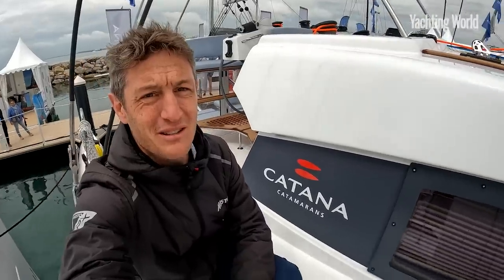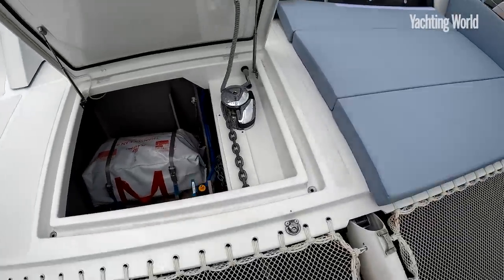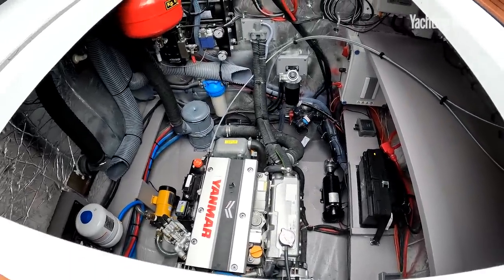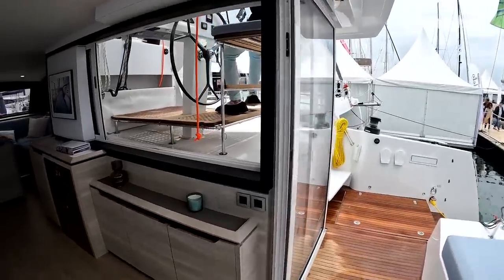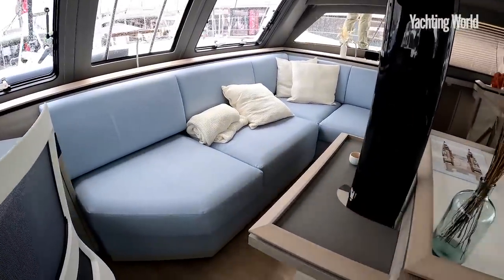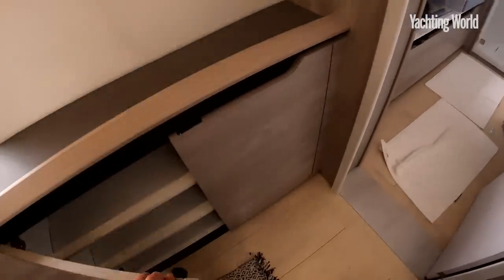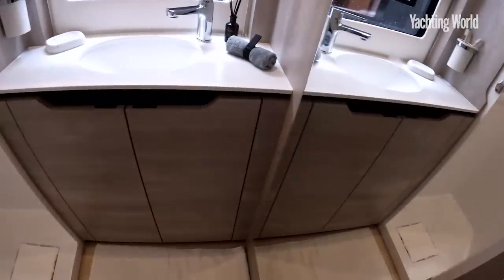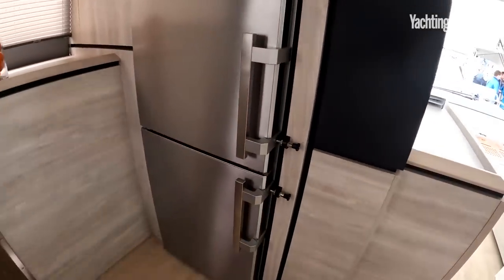Catana is back! The Ocean Class 50 targets performance and comfort in extended living areas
A quick yacht tour from the debut of the Catana Ocean Class 50 at the International Multihull Show. Fine bows and long daggerboards promise performance, while huge internal main deck space provides plenty of comfort.